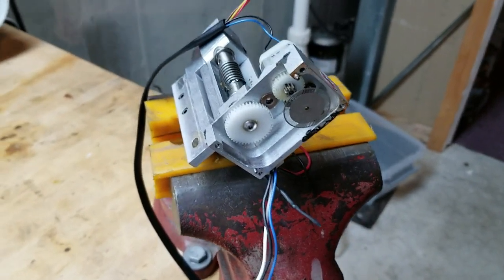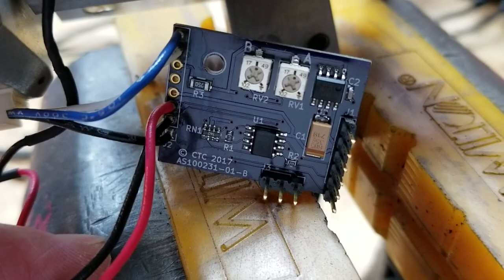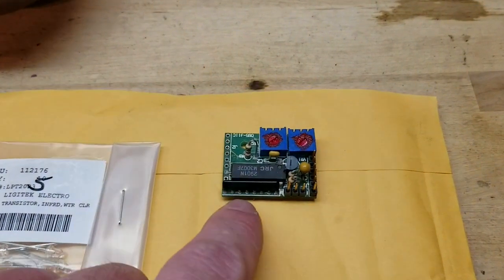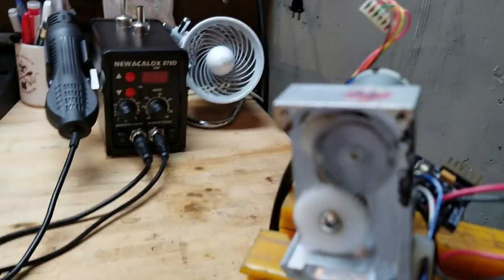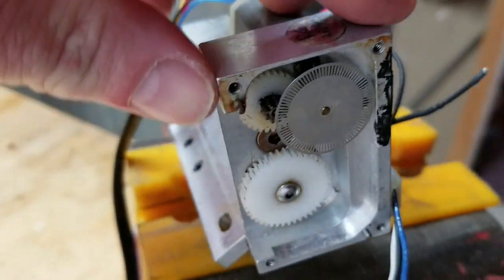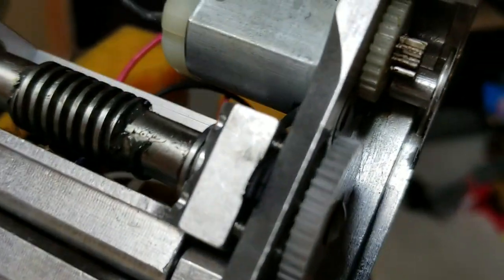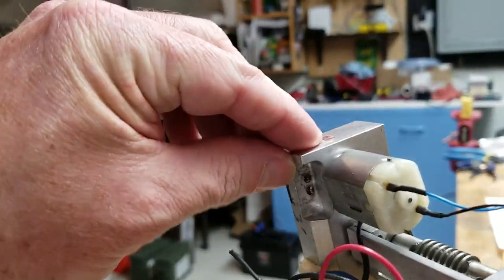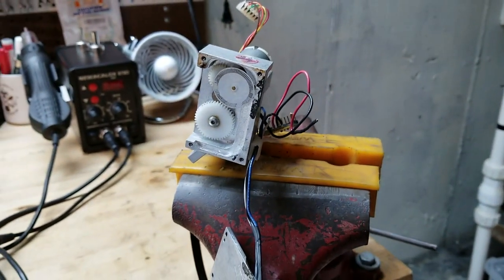LX200 Classic Motor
Repair - uncontrolled slew in DEC